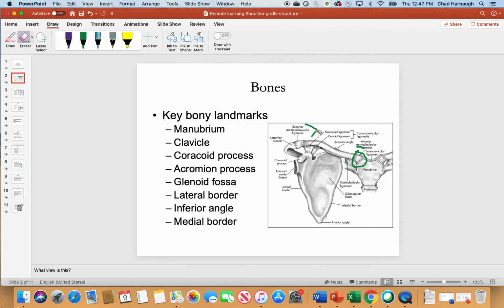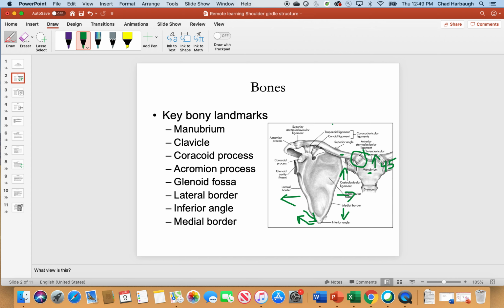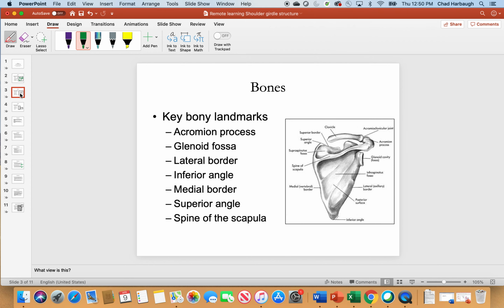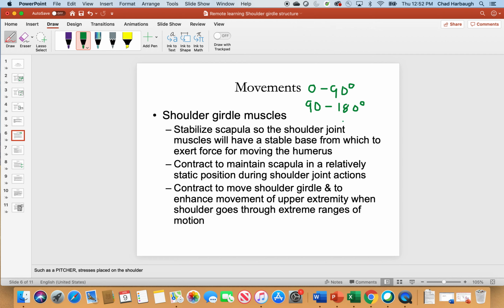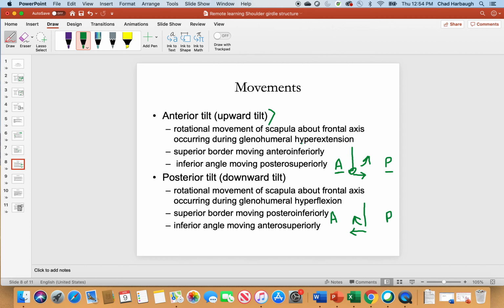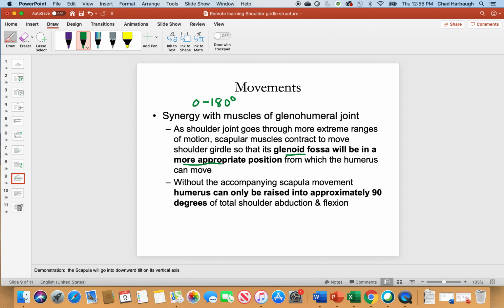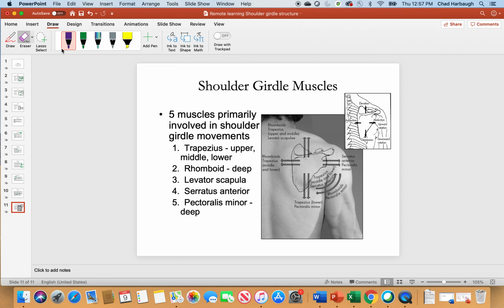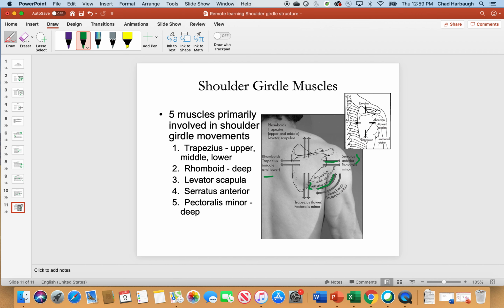Shoulder girdle structure video